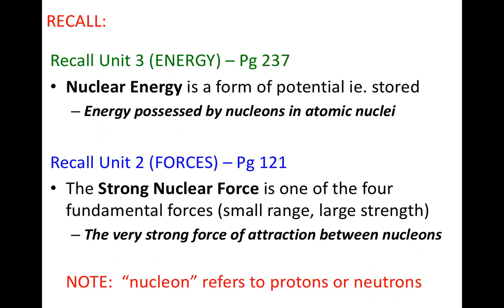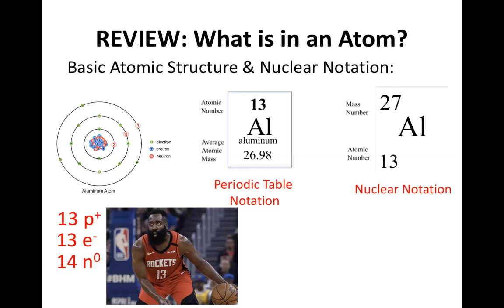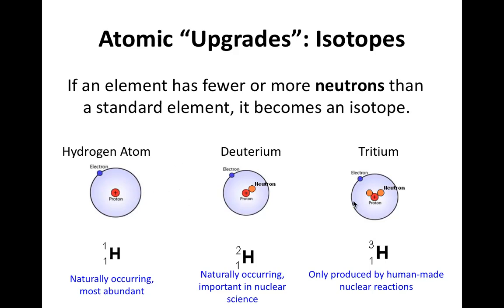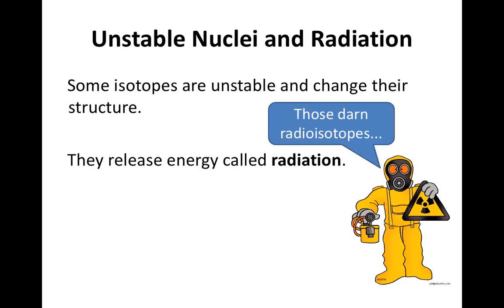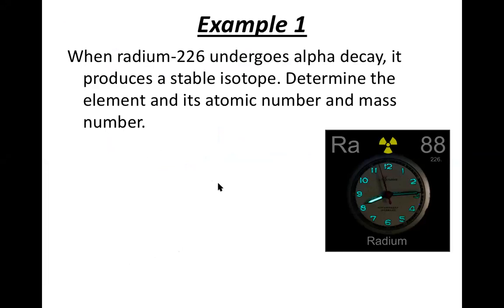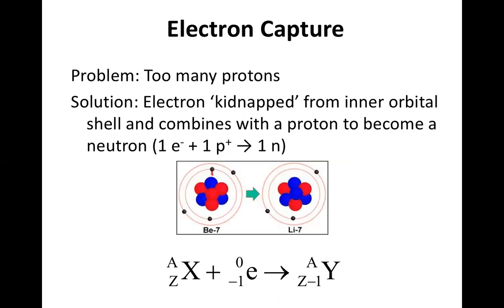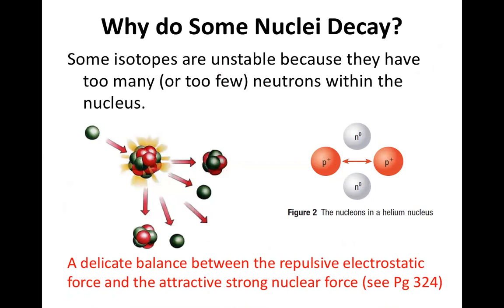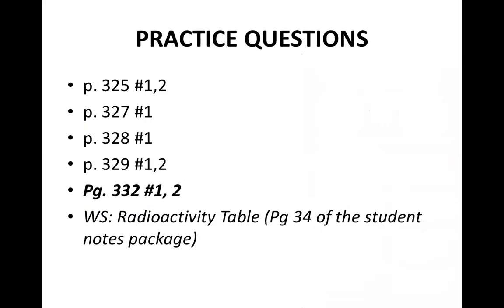SPH3U TASK C7 Radioactivity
In this video, we discuss Nuclear Energy, different types of Radioisotope Decay, and complete a few examples. Please see the following optional resources for learning more about this topic...